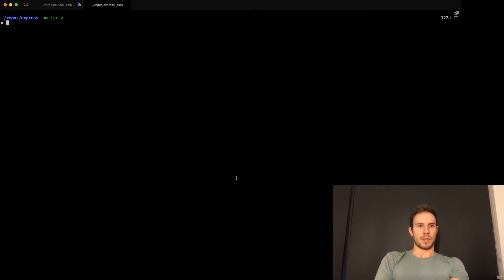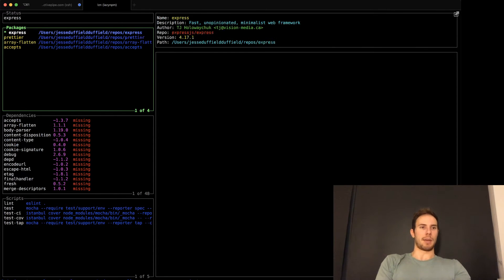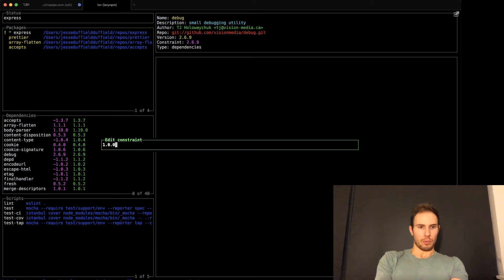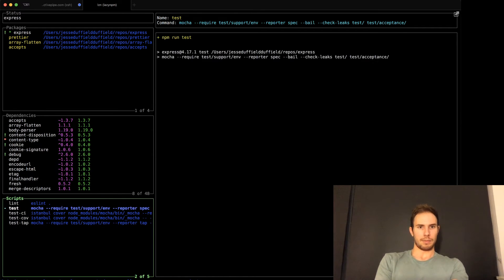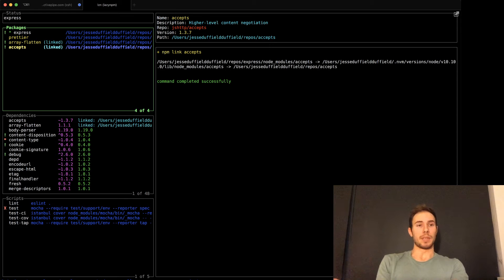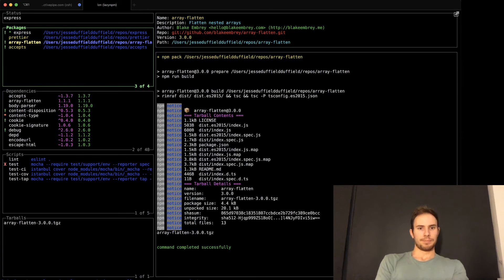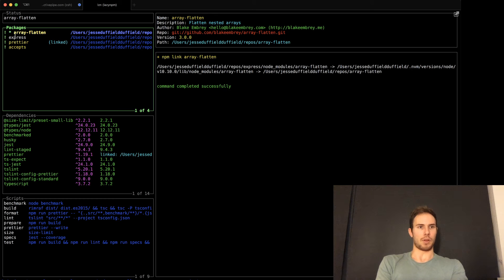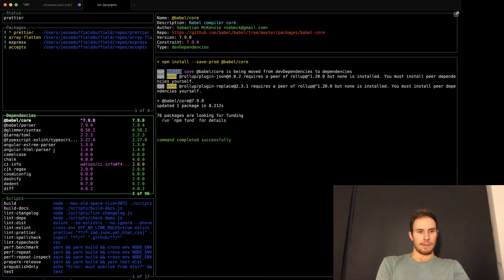Lazynpm Demo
Introducing the latest in the lazy series of terminal UIs: lazynpm! This is the missing piece of the puzzle when it comes to my development workflow so I'm happy to share it all with you for free.